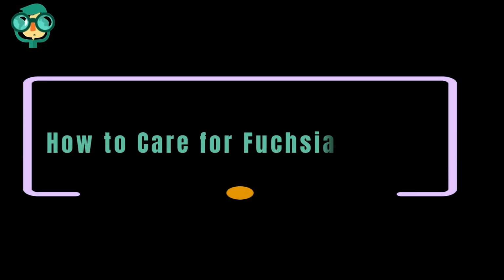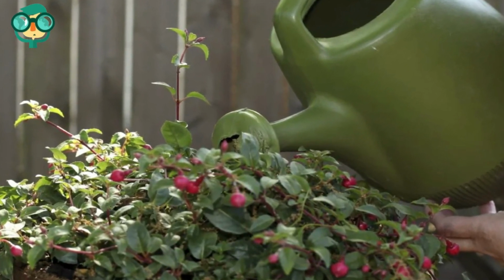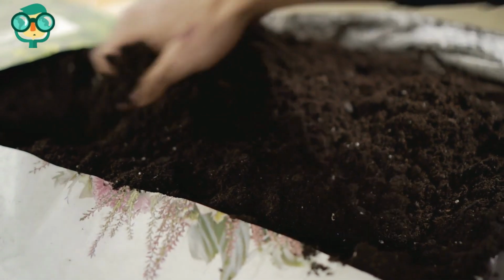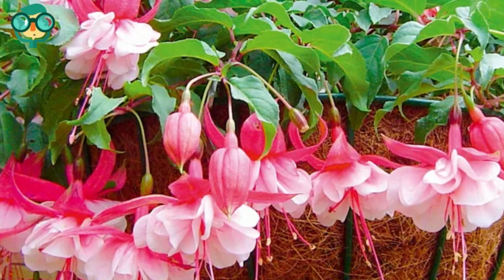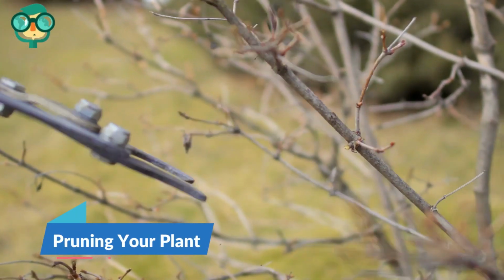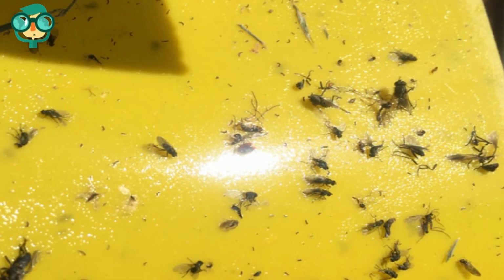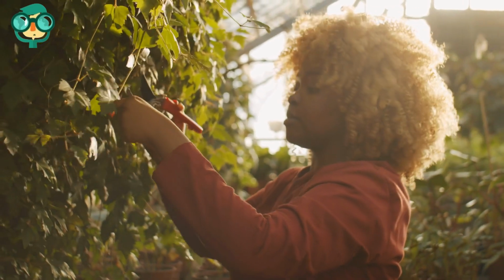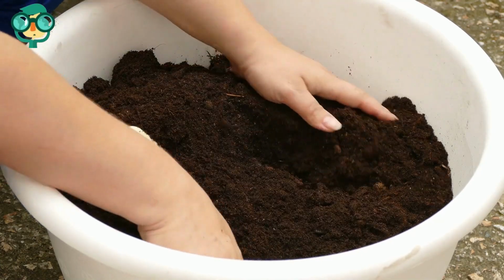How to Care for Fuchsia Plants? How to Grow Fuchsia Plants? How to Take Care of a Fuchsia Plant?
Fuchsia plants are known for their beautiful, pendulous flowers and are popular choices for gardens, hanging baskets, and containers. To keep your fuchsia plants healthy and thriving, you'll need to provide them with the right care. Here are some general tips on caring for fuchsia plants:

Light:

Fuchsias prefer bright, indirect light. They do well in partial shade or filtered sunlight. Avoid direct, harsh sunlight, especially during the hottest part of the day.
Temperature:

Fuchsias are sensitive to extreme temperatures. They thrive in a temperature range of 60-75°F (15-24°C). Protect them from frost in the winter and excessive heat in the summer.
Watering:

Keep the soil consistently moist but not waterlogged. Water when the top inch of soil feels dry to the touch. Water the soil at the base of the plant to avoid wetting the foliage, as this can lead to fungal issues.
Humidity:

Fuchsias appreciate high humidity. You can increase humidity by misting the plant or placing a tray of water with pebbles near the plant. This is especially important in dry indoor environments.
Fertilizing:

Feed your fuchsia plants every 2-4 weeks during the growing season (spring and summer) with a balanced, water-soluble fertilizer. Reduce or stop feeding in the fall and winter when the plant is not actively growing.
Pruning:

Prune fuchsia plants to maintain their shape and encourage bushier growth. Pinch off the growing tips to promote branching. Deadhead faded flowers to encourage more blooms.
Potting and Soil:

Use well-draining soil for fuchsia plants. If you're growing them in containers, use a good-quality potting mix. Repot as needed to prevent the plant from becoming root-bound.
Pest and Disease Control:

Keep an eye out for common pests like aphids, whiteflies, and spider mites. Treat infestations promptly with insecticidal soap or neem oil. Fuchsias can also be susceptible to diseases like powdery mildew and botrytis; proper air circulation can help prevent these issues.
Overwintering:

In regions with cold winters, you may need to bring your fuchsia plants indoors or provide protection during the winter. Trim back the plant and keep it in a cool, but frost-free location with reduced watering.
Support:

Fuchsia plants can become top-heavy, especially when they are in hanging baskets. Provide support like stakes or trellises to prevent the branches from breaking.
Pest Control:
Keep an eye out for common pests like aphids, whiteflies, and spider mites. Treat infestations promptly with insecticidal soap or neem oil.
Mulch:
Apply a layer of organic mulch around the base of the plant to help retain moisture, regulate soil temperature, and prevent weeds.
Remember that there are many different varieties of fuchsia plants, so specific care requirements may vary. Always check the care instructions that come with your particular fuchsia variety or consult a local nursery for advice tailored to your region's climate.